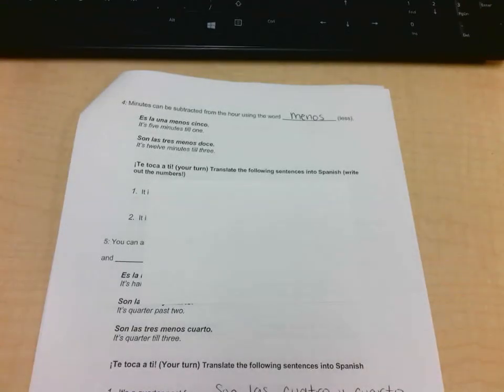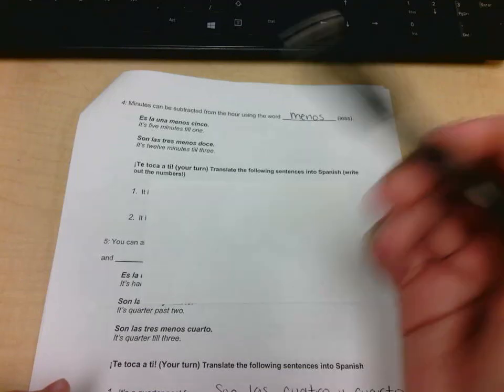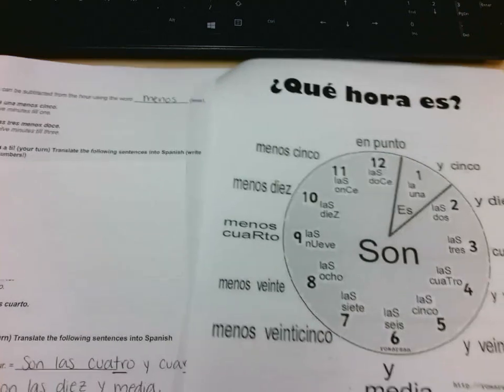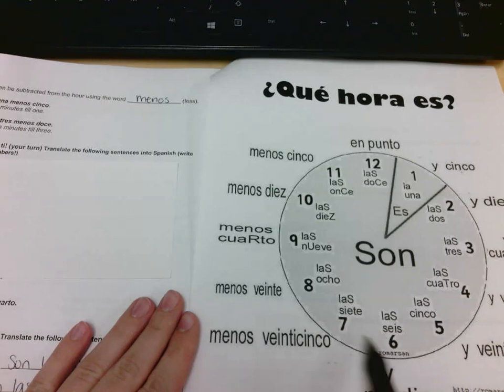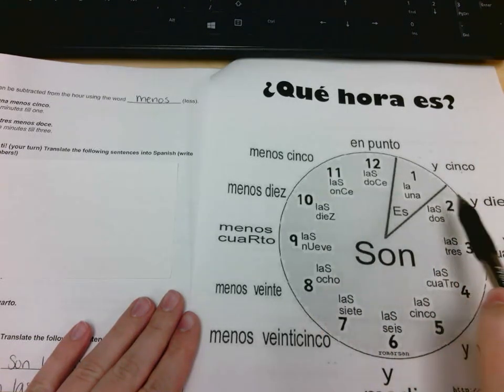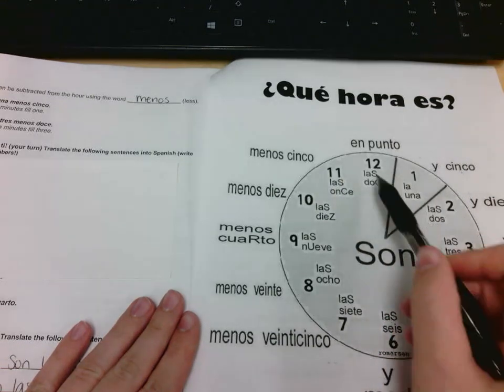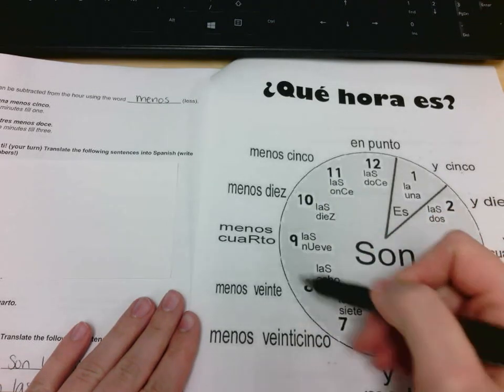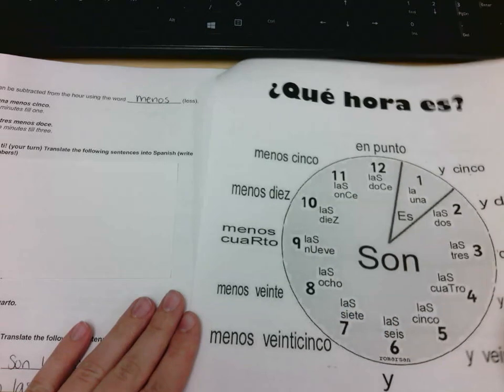Telling Time in Spanish